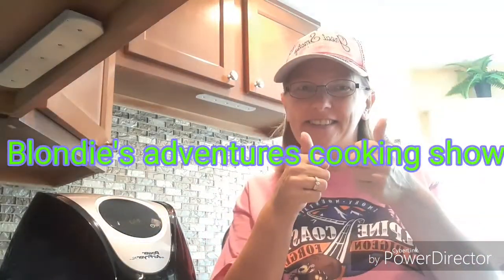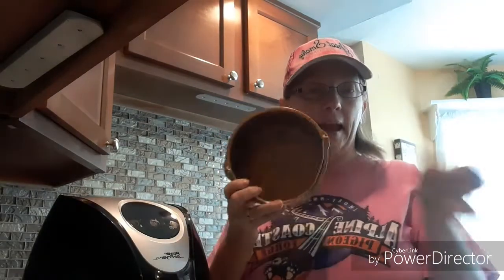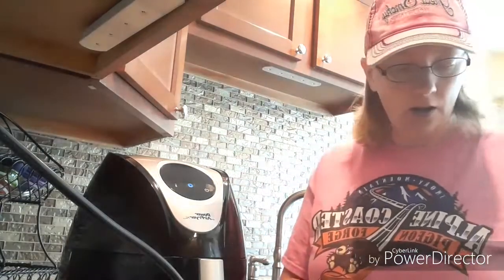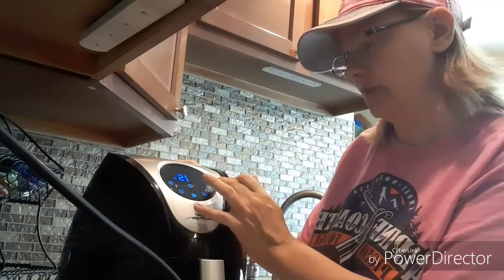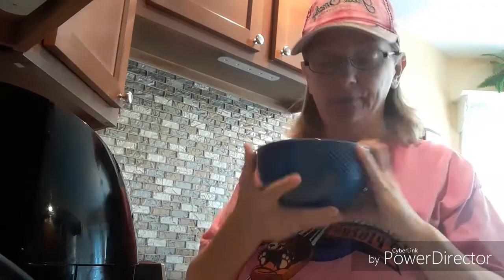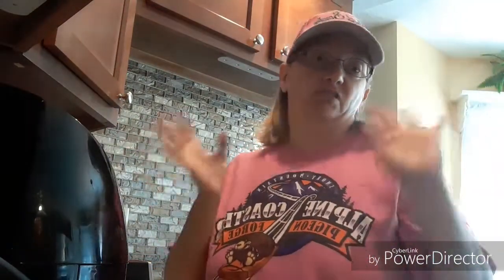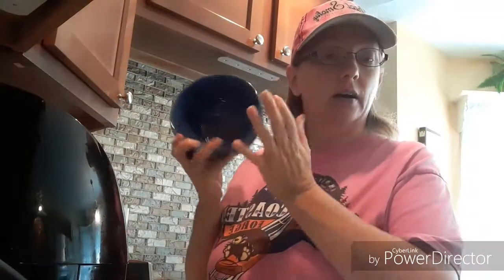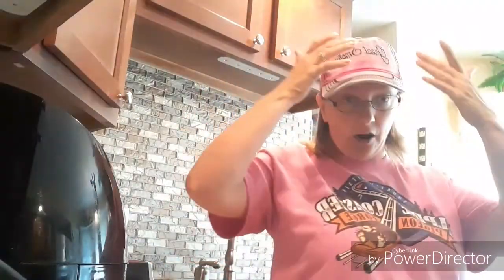Airfryer Boiled eggs part (1)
Blondie's adventures cooking show, how to boil eggs in the airfryer. Simple and easy